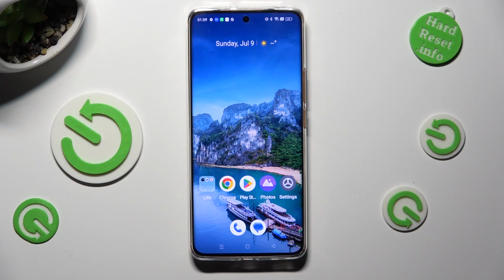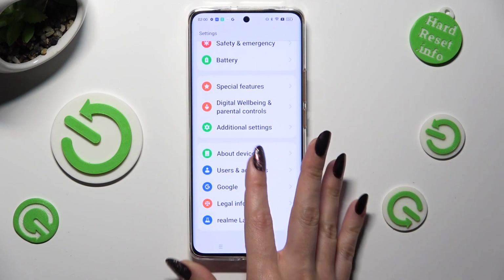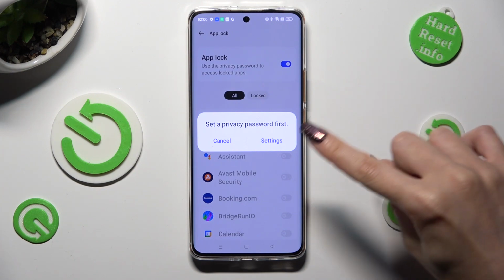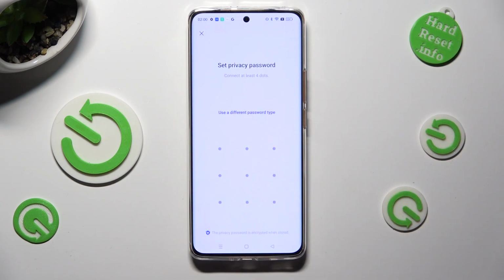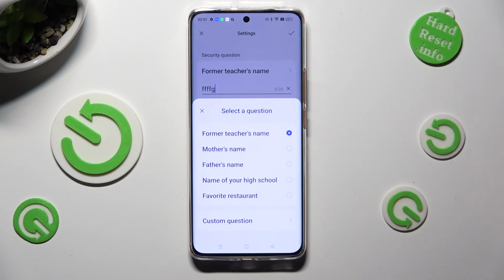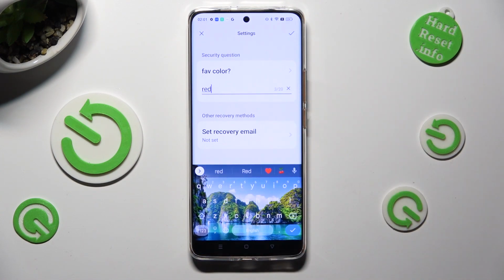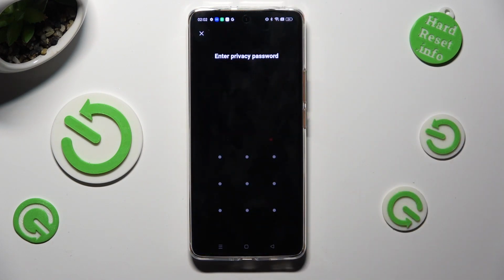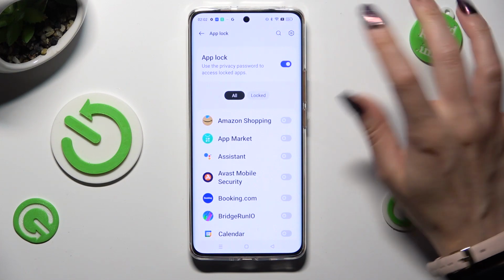How to Lock Apps with Password on Realme 11 Pro - Protect Applications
In this essential tutorial video, you'll learn how to secure your sensitive apps by setting up password protection on your Realme 11 Pro smartphone. Discover the simple steps to add an extra layer of security to your applications and safeguard your personal data.

How do I enable app lock with a password on Realme 11 Pro?
What are the steps to protect applications with a password on my Realme 11 Pro?
How can I lock specific apps for added security on my Realme 11 Pro?